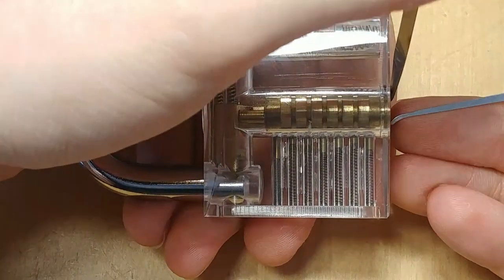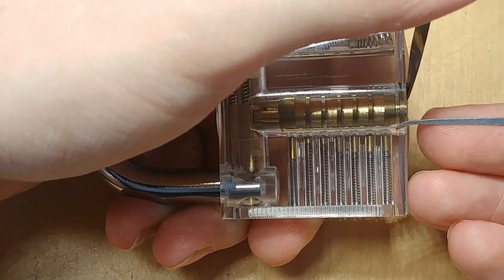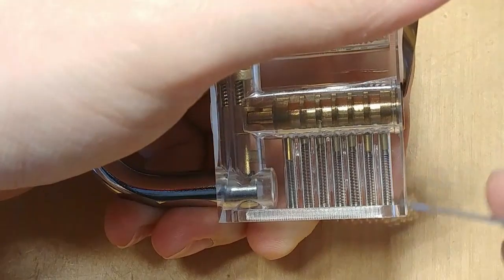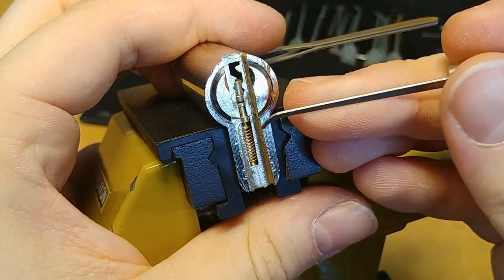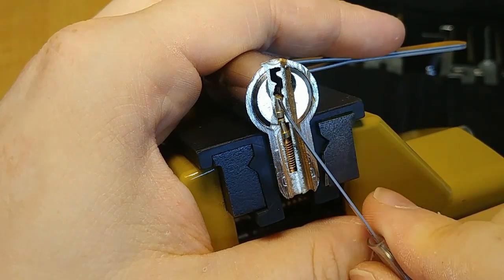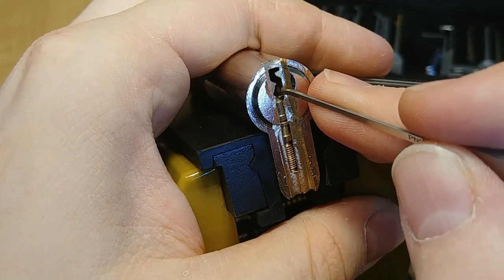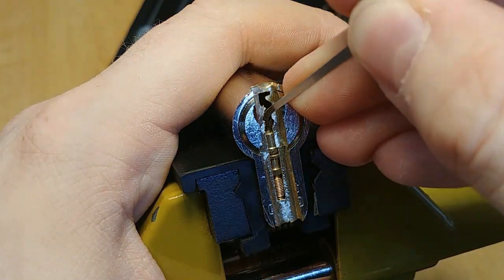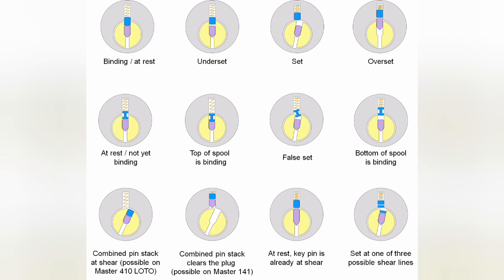Mentorship Monday 8: How to Pick Security Pins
In this video CaptainHookNumber1 demonstrates how different security pins interfere with picking and how the lock will "tell" you what is going on inside. Learn to wield the power of the jiggle test!